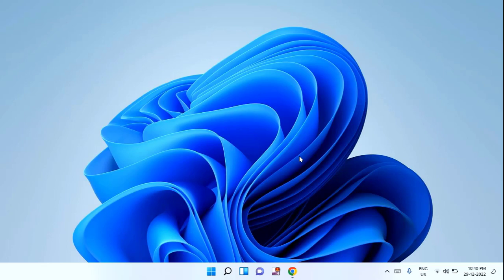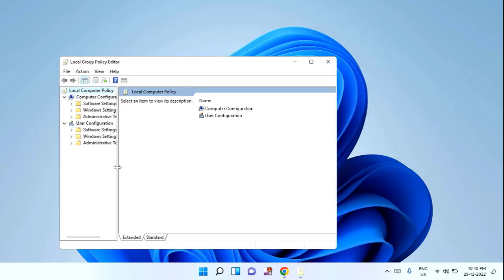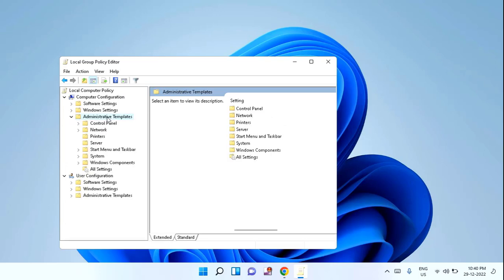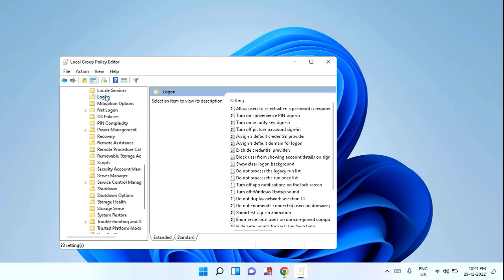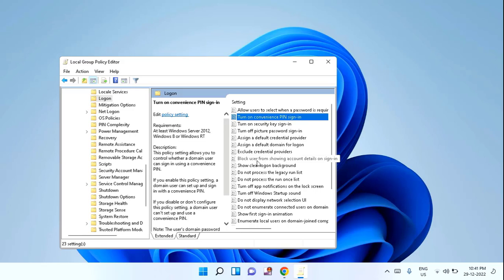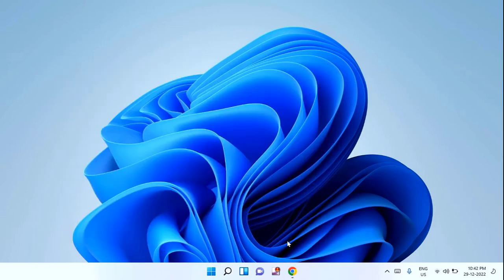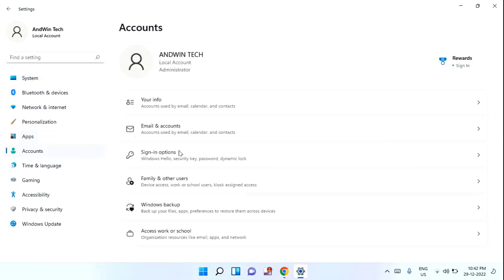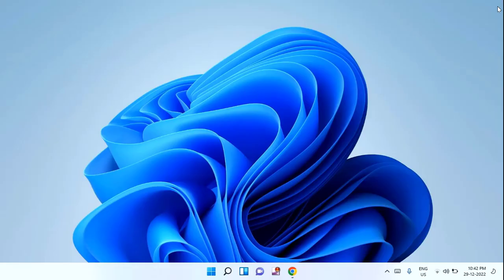How to fix Picture Password Sign in Option Not Available in Windows 11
Fix Picture Password Sign In Not Available Issue